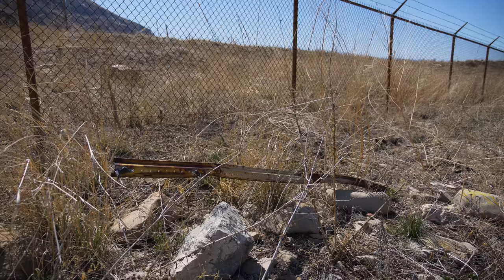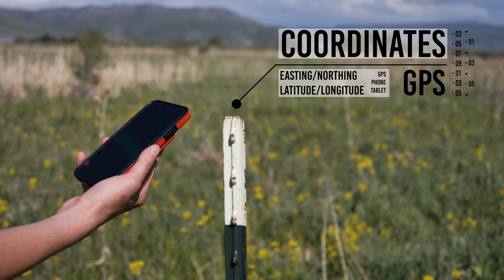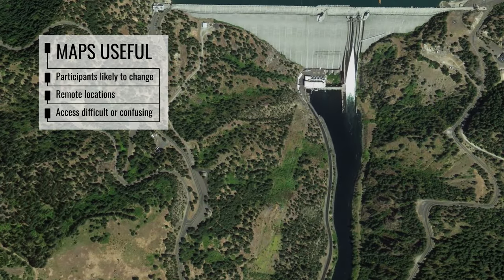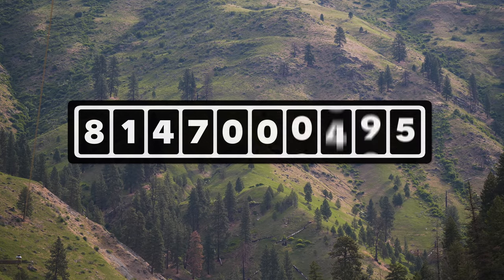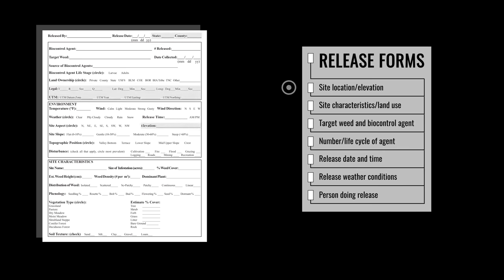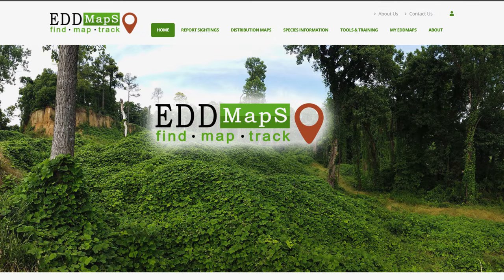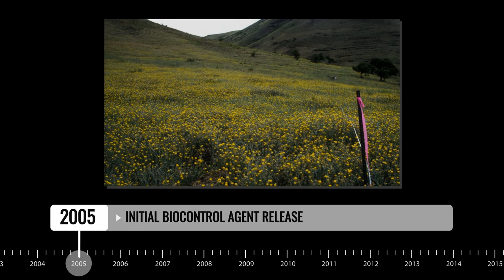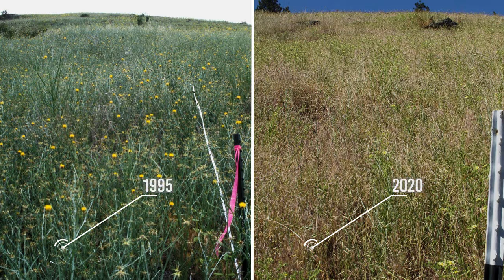9. Releasing weed biocontrol agents (Part 1: Release preparation)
This video focuses on the site preparation prior to making a release of a weed biocontrol agent, including establishing a location marker, recording geographical coordinates, preparing a map, filling in the appropriate paperwork, and setting up a photo point.